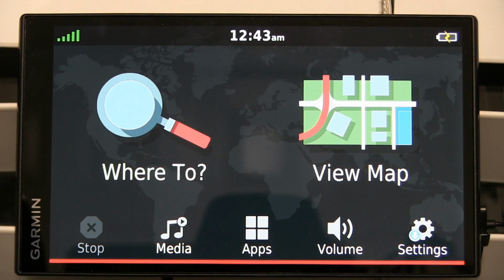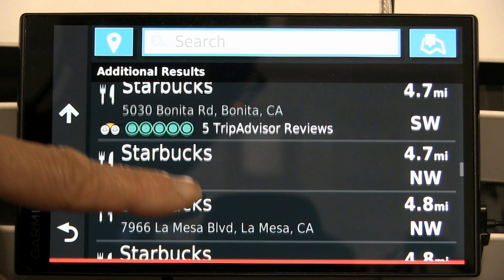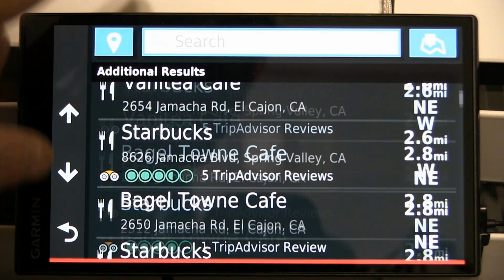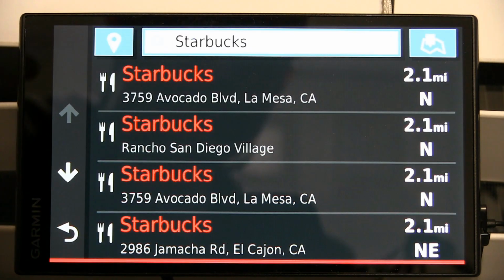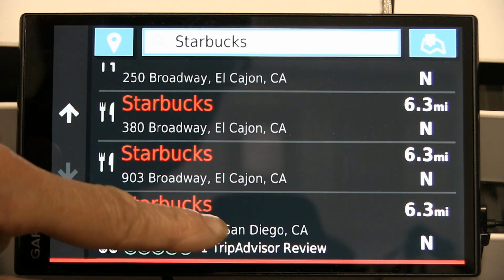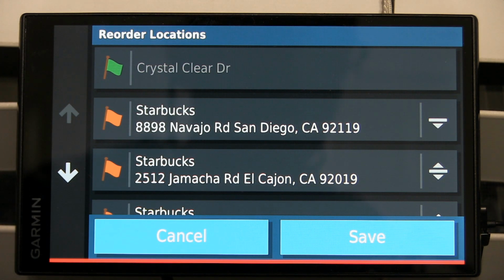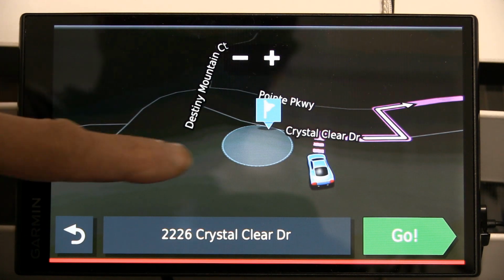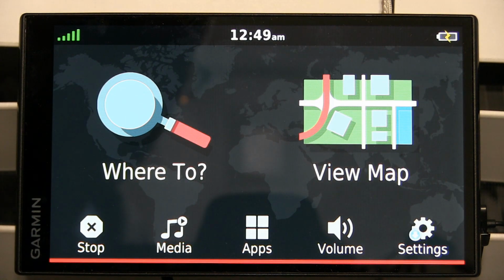How to Navigate To Multiple Destinations Using Optimized Routing on a Garmin DriveSmart 50 60 65 GPS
These instructions may apply to many other Garmin GPS models as well